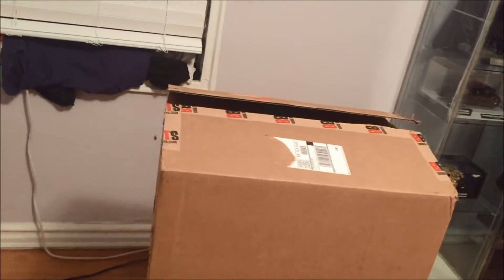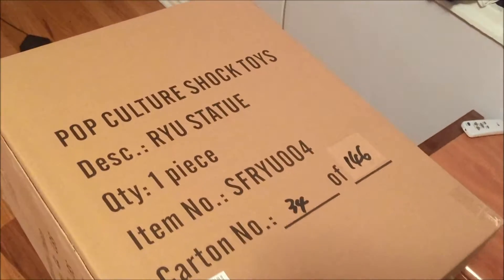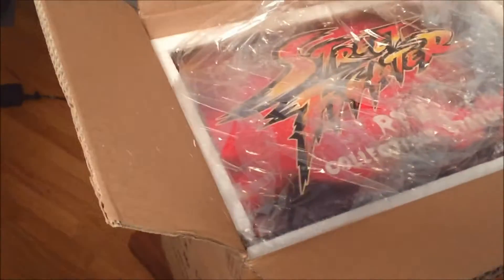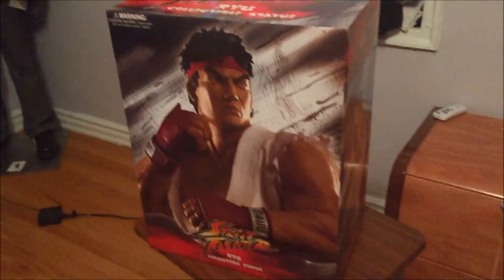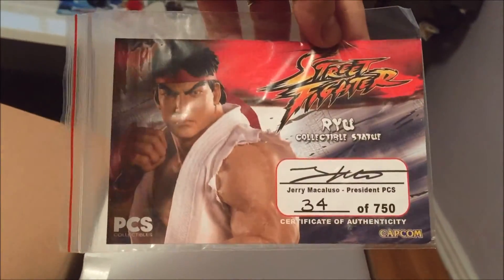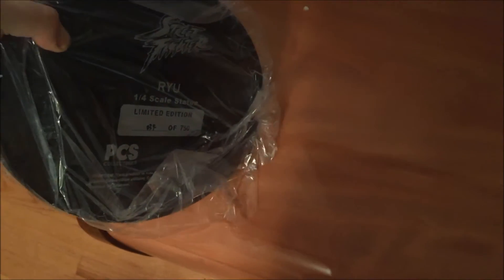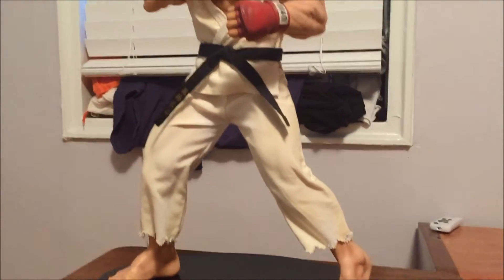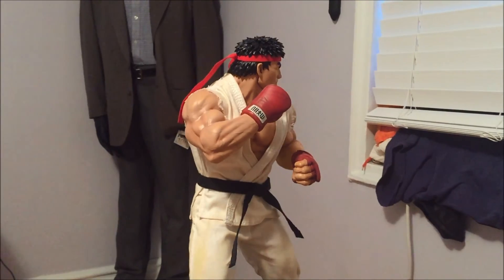Street Fighter Ryu Pop Culture Shock 1/4 Statue Revisit 2016 Unboxing